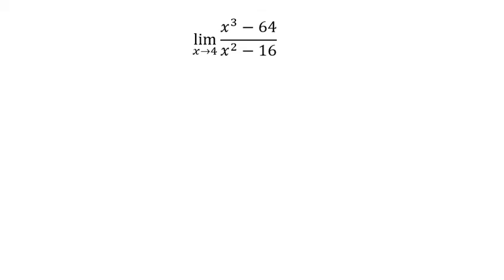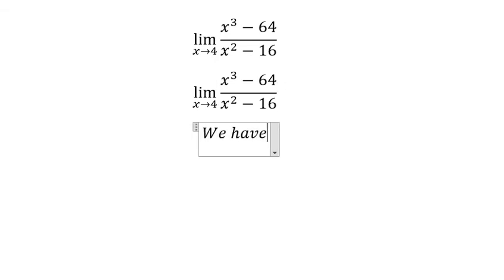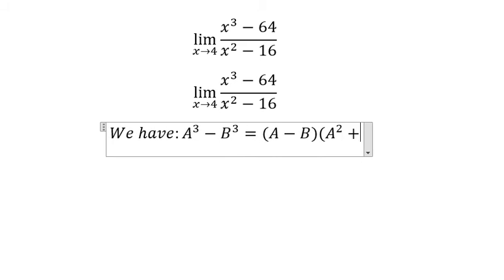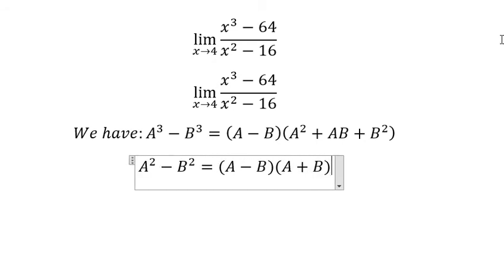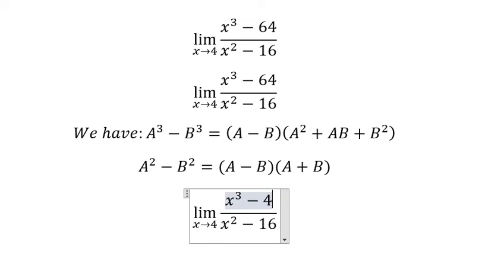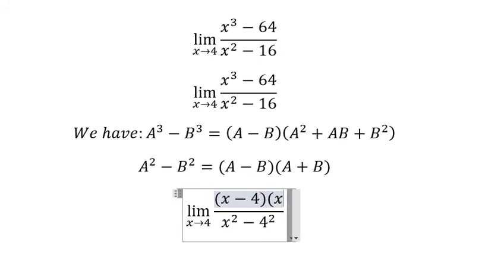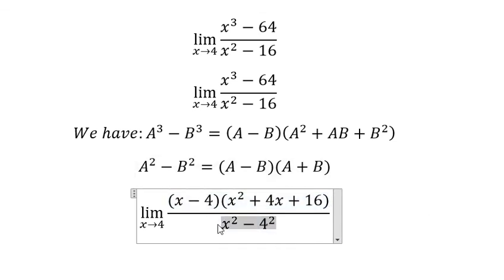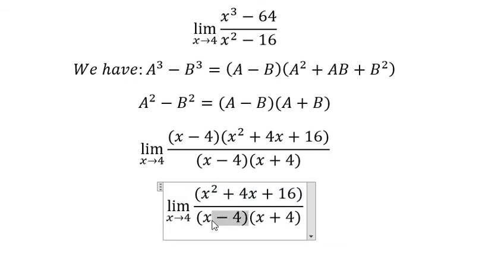Calculus Help: Find the Limits: lim (x→4)⁡ (x^3-64)/(x^2-16) - Technique to solve the limits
Here is the technique to find this limits and how to find them